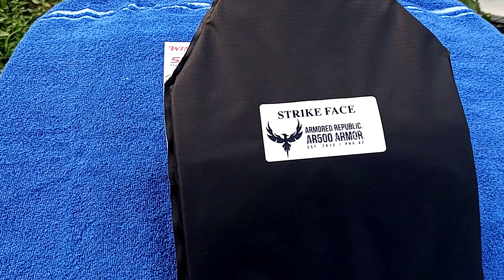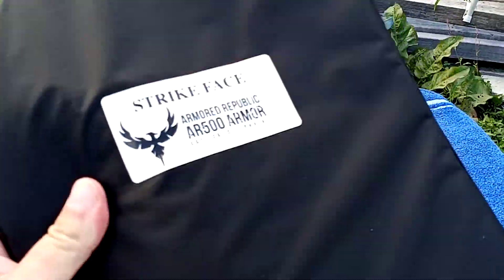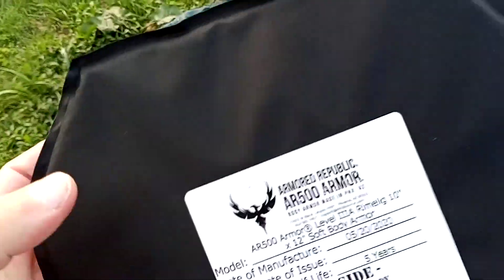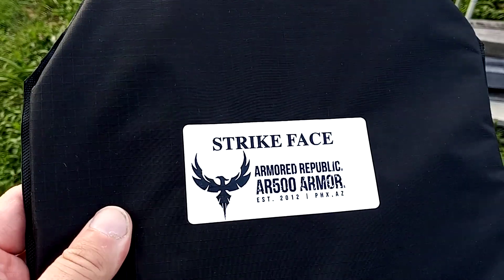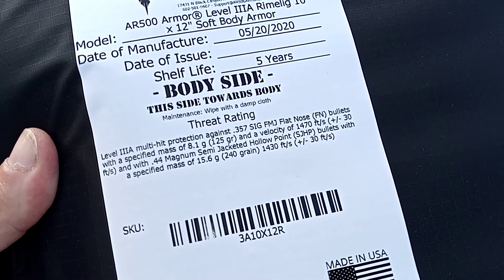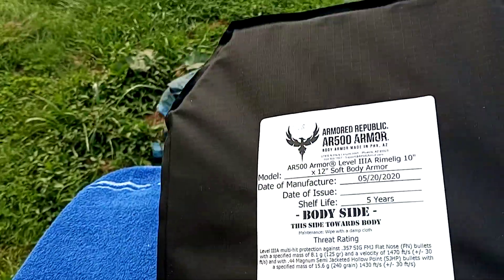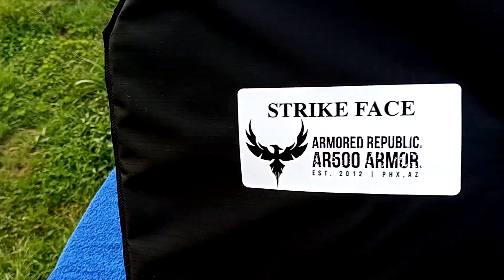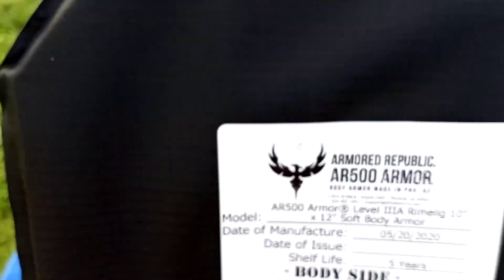Ar500 soft body armor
Ar500 soft body armor is what I run behind my level 3 plus like a  trauma pad